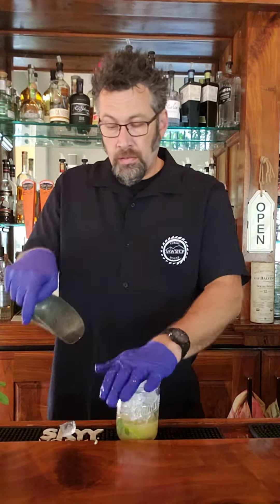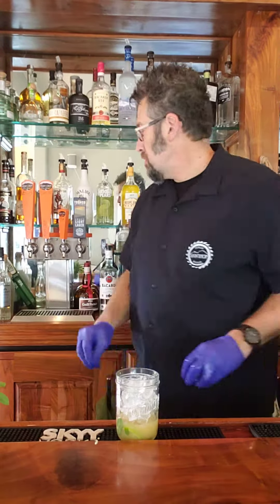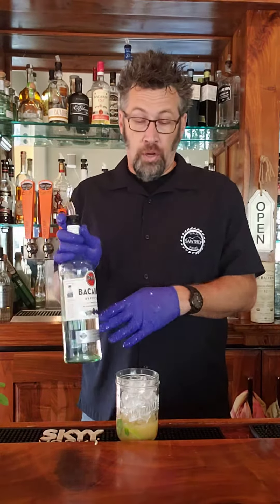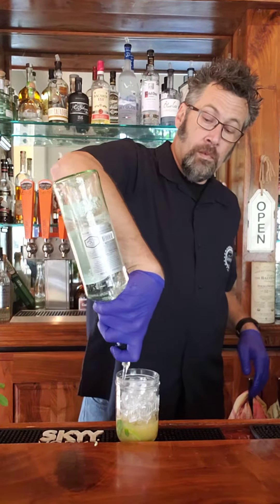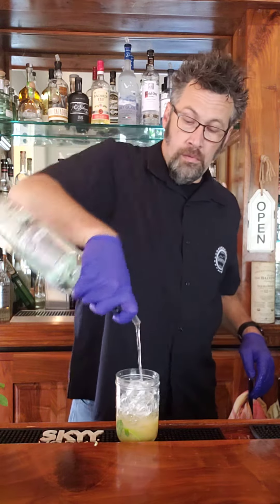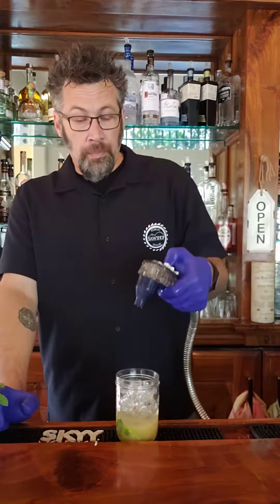The Apple Cider Mojito 😋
Drink of the day. Bill is known around Lake County as one of the top bartenders / mixologist. He proudly works for the Saw Shop Public  House located in The Historic Town of Kelseyville California